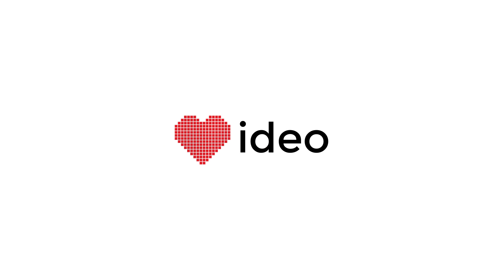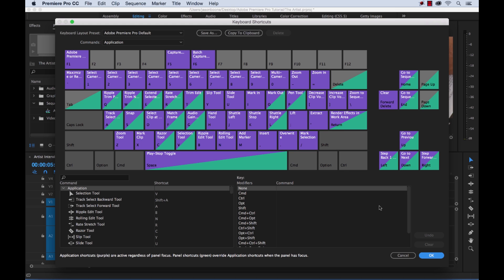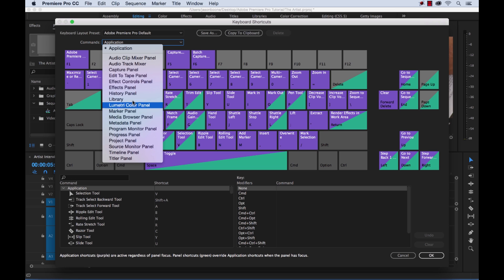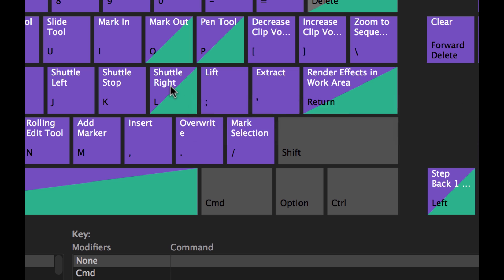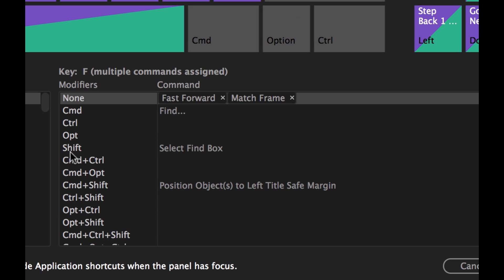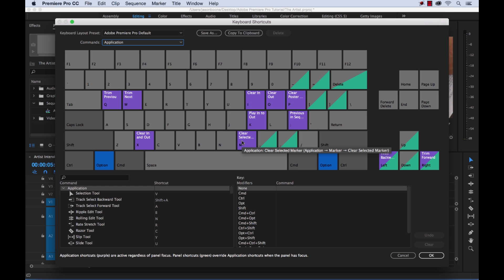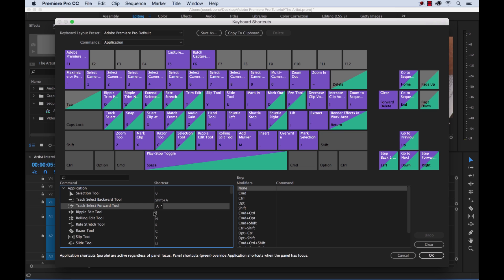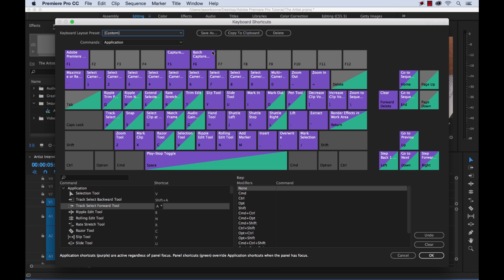Keyboard Shortcut Map | Adobe Premiere Pro CC 2017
Check out the brand new Keyboard Shortcut Map in Adobe's Premiere Pro CC 2017.